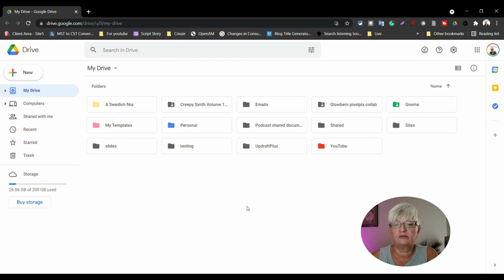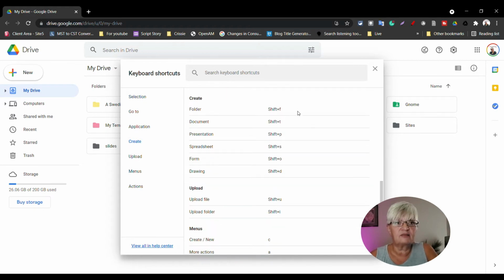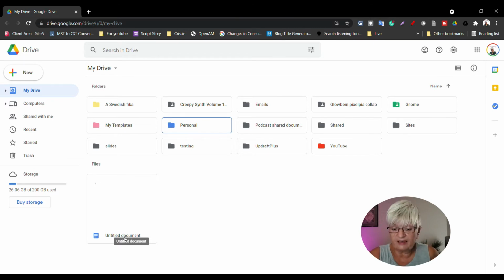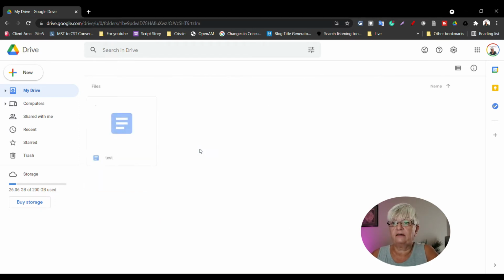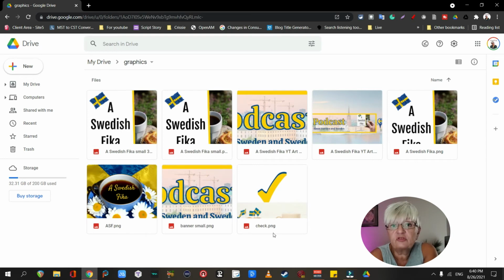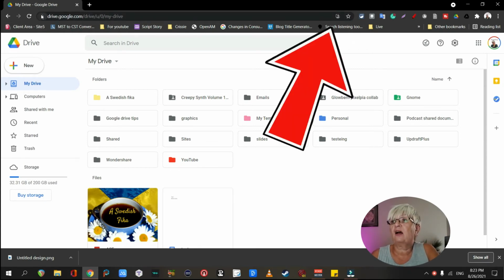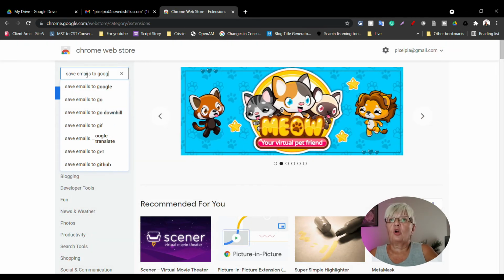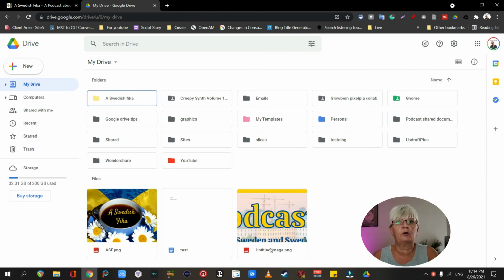Work Smarter In Google Drive 5 Time Saving Tips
Today I will show you how you can work smarter in Google Drive using these 5 time-saving tips. If you are new to Google Drive you can watch Google Drive At A Glance For Beginners
Google Drive is my most used application of all Google apps, and these tips can save you both time and frustration. Three of them are to be used within the drive itself, the fourth is how you can work with your drive locally on your computer, and the fifth is how you can save things to your drive from your Gmail account and from the web.
I hope these tips and tricks will help you, as they have helped me.